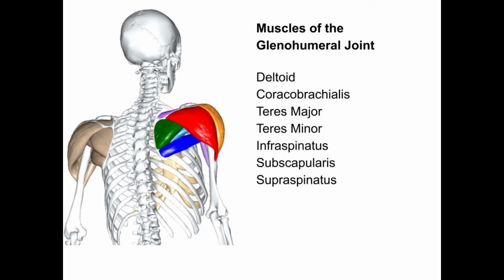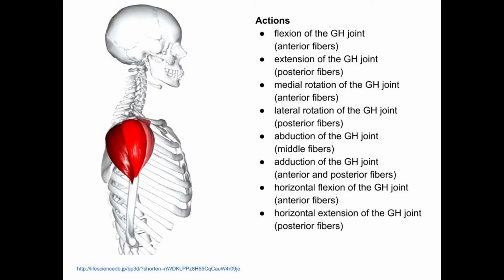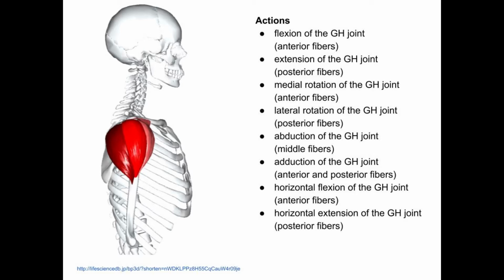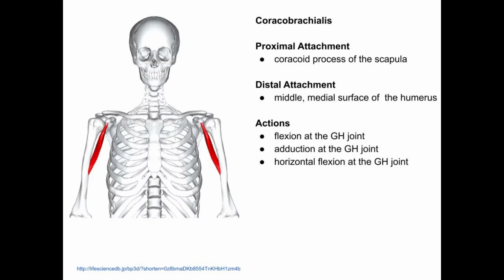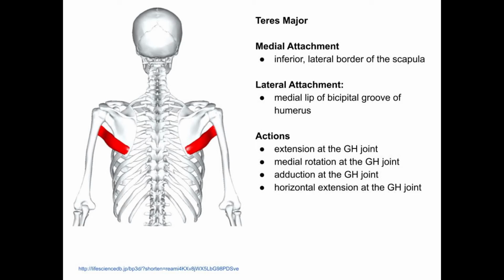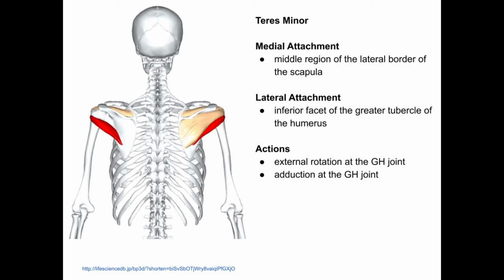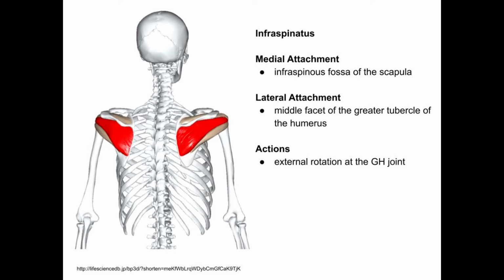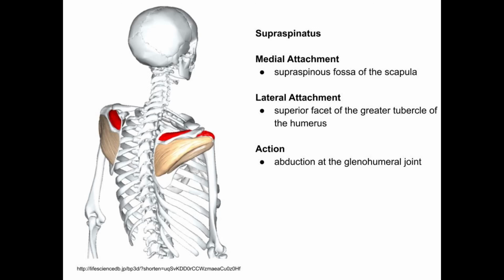Muscles of the GH Joint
Muscles of the glenohumeral joint including the rotator cuff.
Subscapularis, infraspinatus, teres minor, supraspinatus, deltoid, coracobrachialis, teres major.